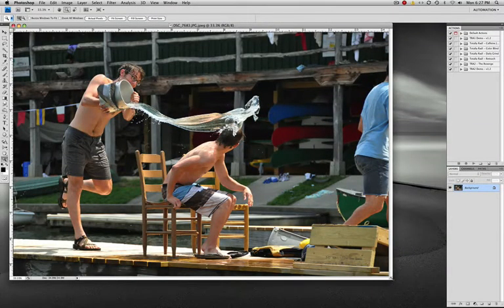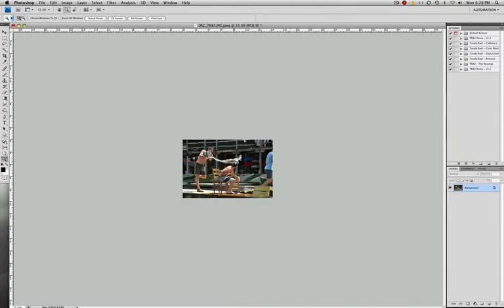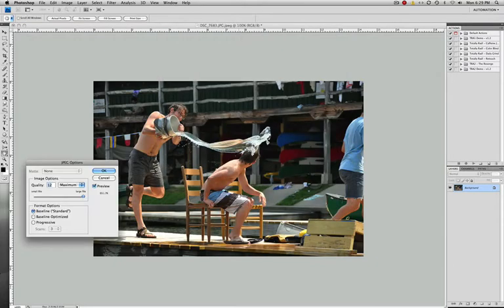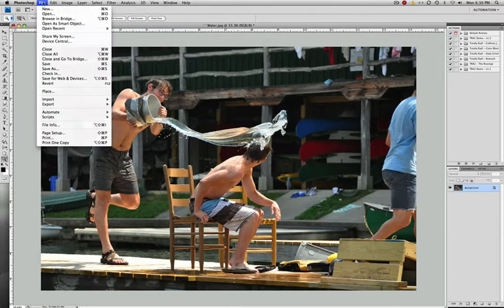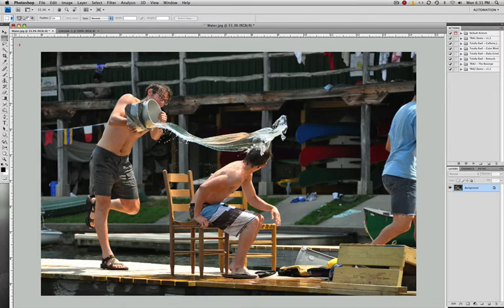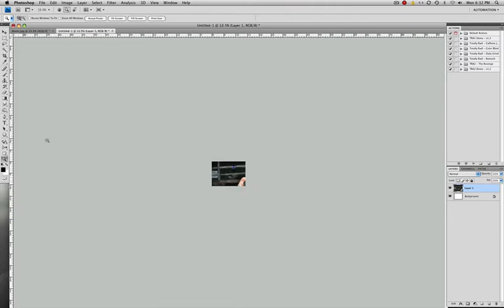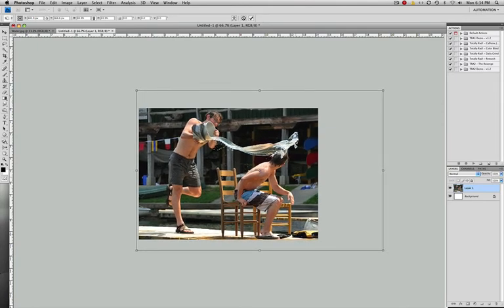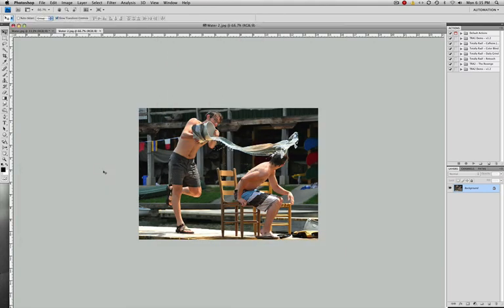002 Size Matters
In this tutorial, we look at how to resize a very large image to a more internet-friendly size.